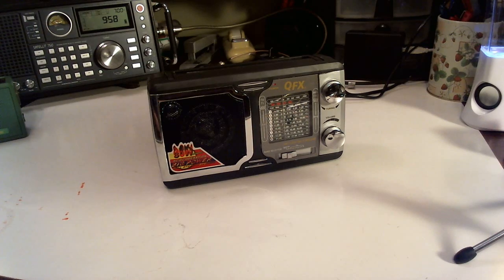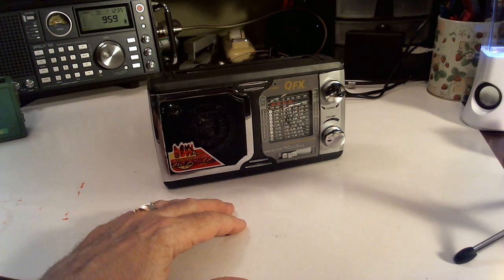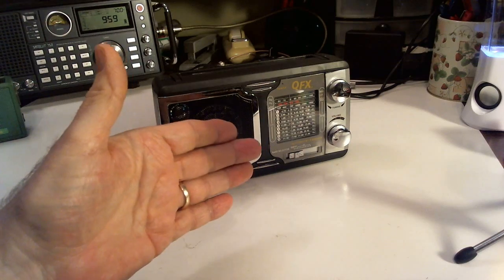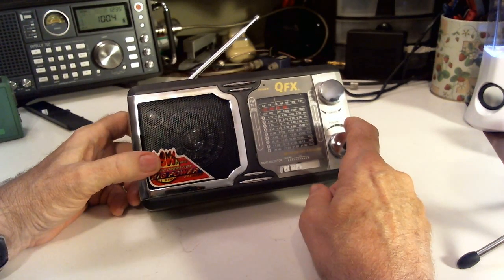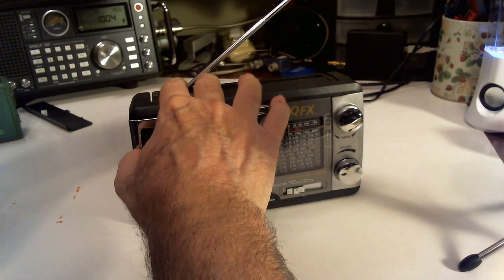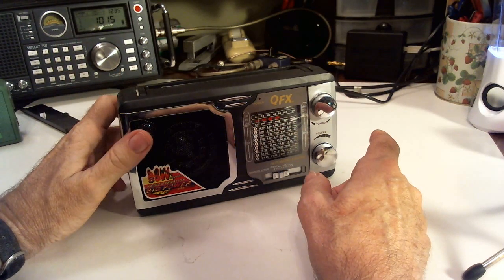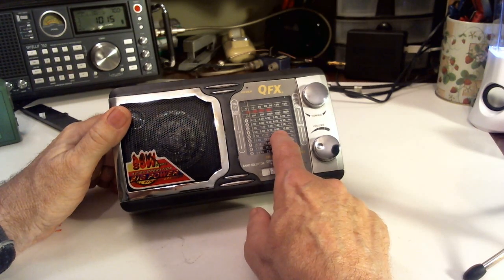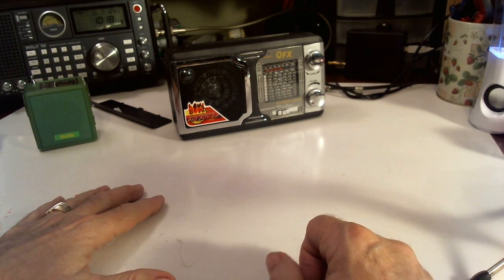TRRS #1264 - QFX R-14 AM/FM/Shortwave Radio $13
Here is the link for this radio .